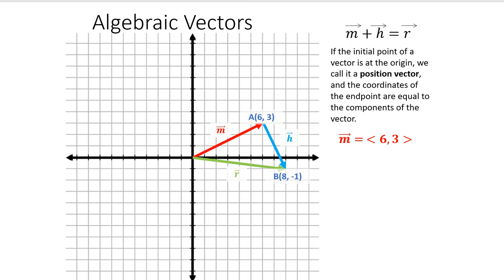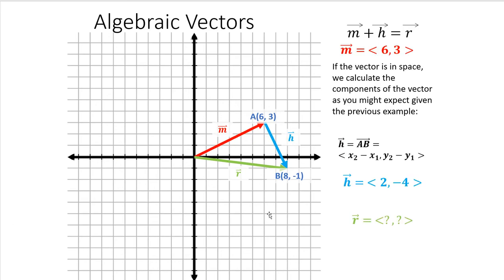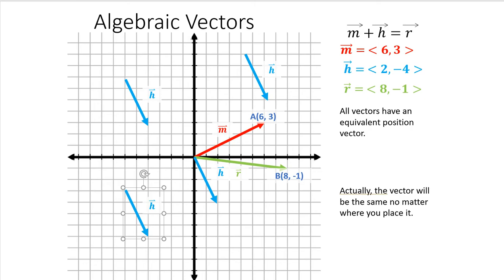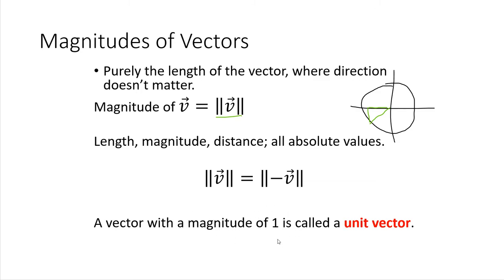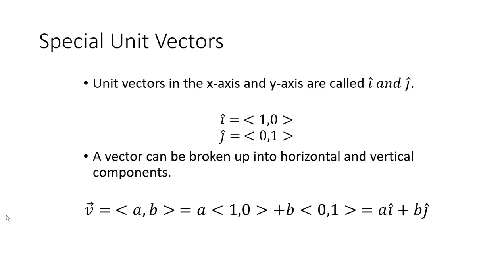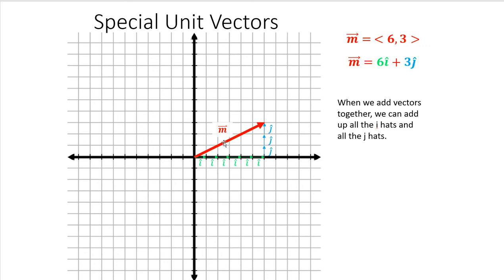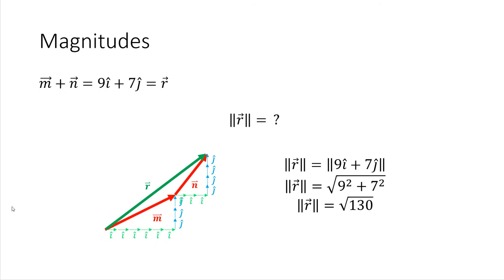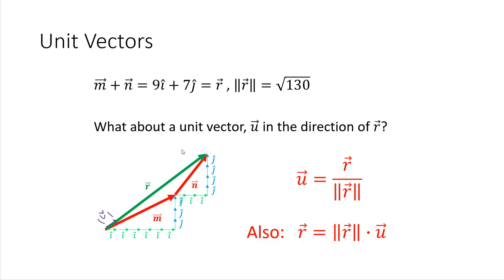UHS Honors Trig: 5.4 - Vectors (Vector Arithmetic and Unit Vectors)